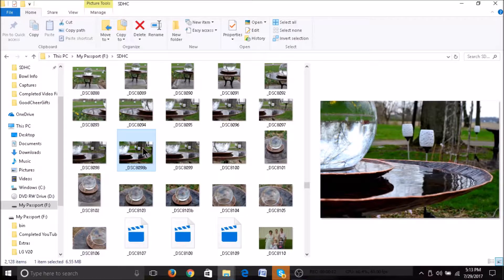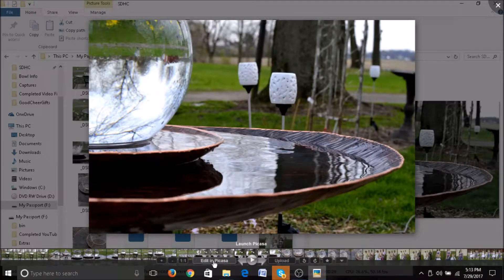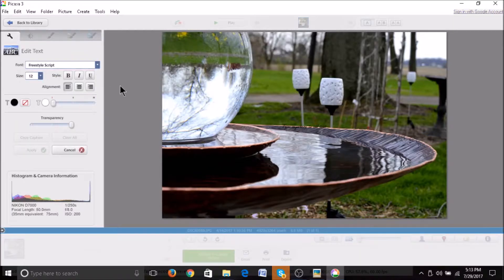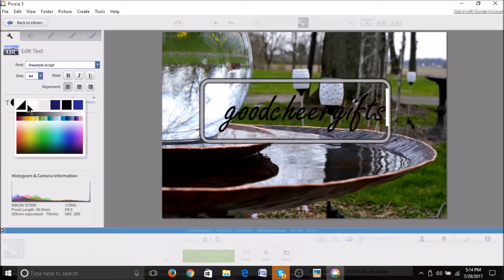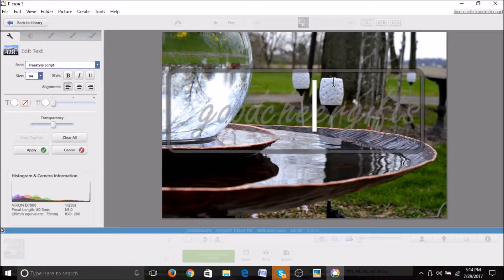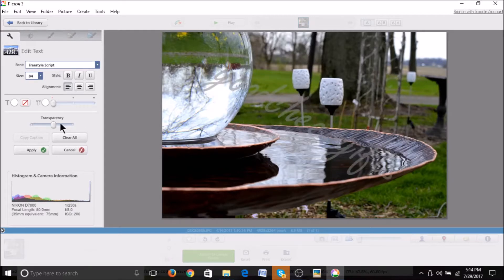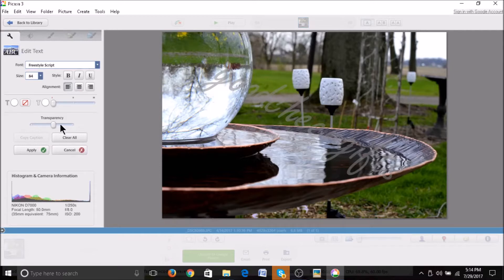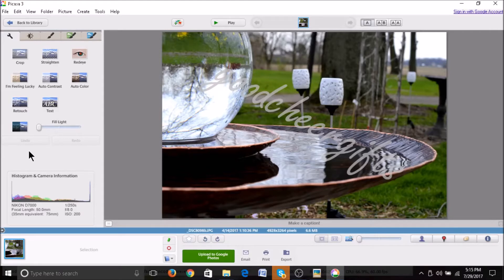Adding Watermark in Picasa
Curious about adding watermark in Picasa? Well look no further, because I cover how to add watermark to photos from start to finish!

Adding watermark to photos is crucial especially when you sell your photos as digital downloads. Follow along as I show you how I go about watermark picasa photos.

If you are a photographer, I hope you find the videos on my channel helpful. I hope to cover different computer related photography tips to help those looking to get into a photography career!

I hope you enjoyed this video on how to add custom watermark in picasa.